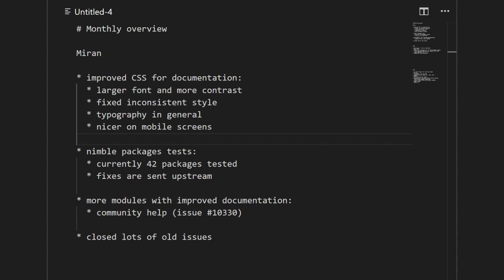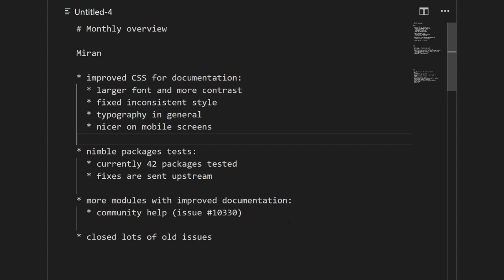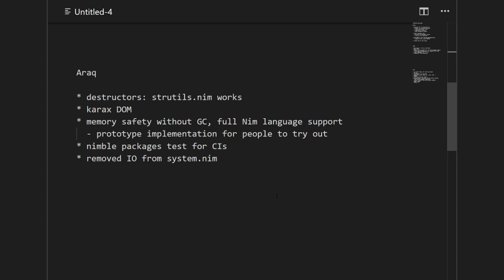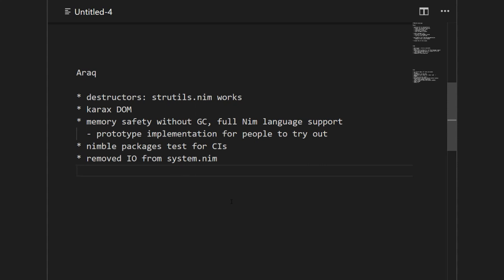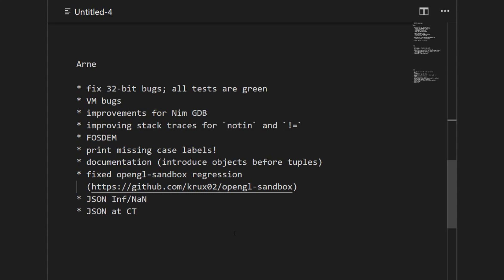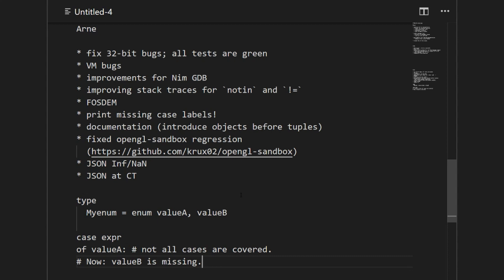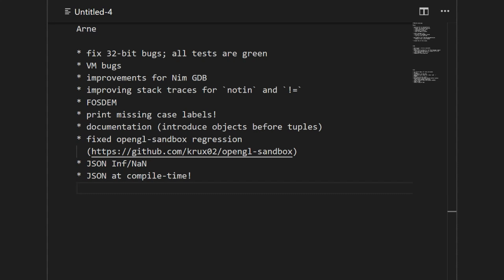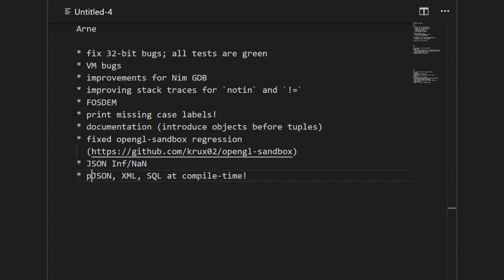Nim development blog 2019-02